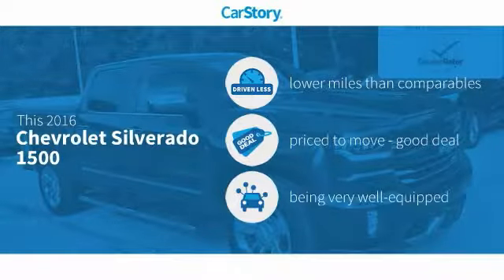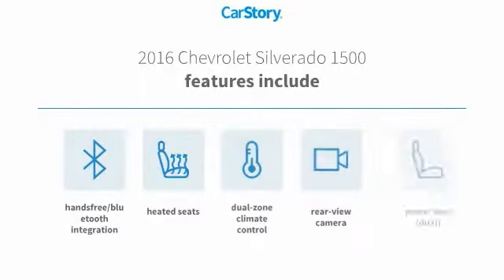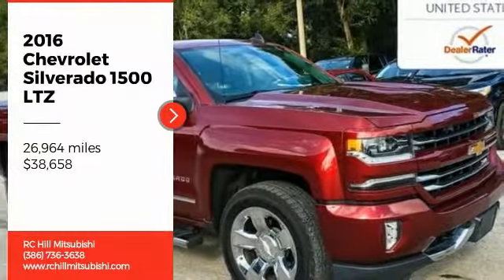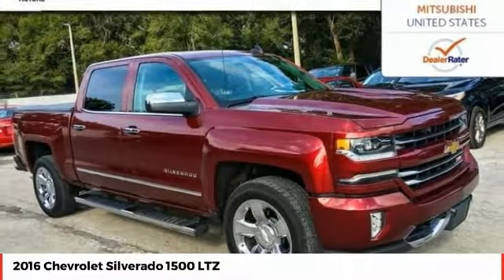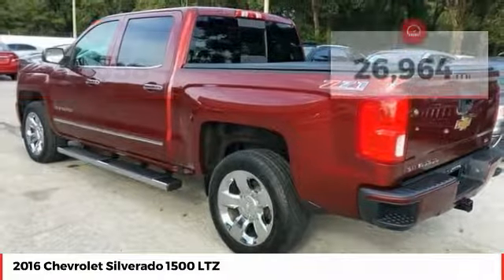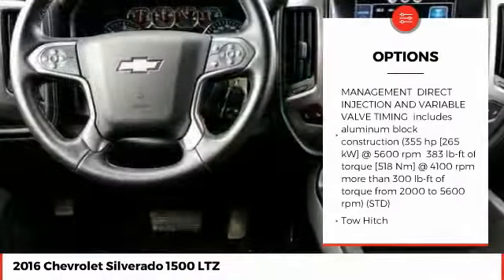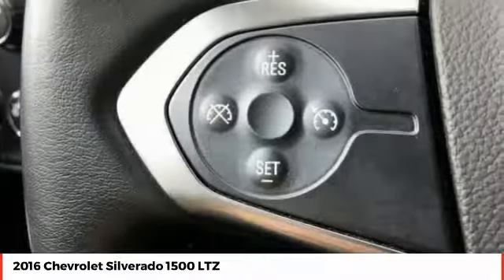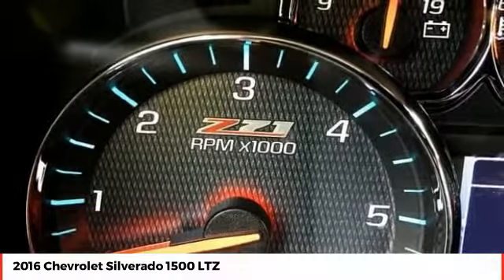2016 Chevrolet Silverado 1500 LTZ Used GG337104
Silverado 1500 LTZ, ** LEATHER, ** BLUETOOTH HANDS FREE CALLING, ** BACKUP CAMERA, ** POWER SEAT, ** HEATED SEATS, 4X4, Power Seats, Hill Descent, Dual ZOne A/C, SiriusXM, Driver Seat Memory, USB, AUX, ON-Star, HOMELINK, Power Sliding Rear Window, Power Folding Mirrors, Wirless Phone Charger, Automatic, 4WD, Jet Black w/Leather Appointed Seat Trim. Odometer is 26891 miles below market average! Recent Arrival! 2016 Chevrolet Silverado 1500 LTZ Siren Red Tintcoat Automatic 4WD EcoTec3 5.3L V8 NO PHOTOBOOTH HERE, ONLY REAL PICTURES. ** PRICE INCLUDES OUR COMPLIMENTARY Worry Free 3 MONTH/ 3,000 MILE WARRANTY and A FREE AUTOCHECK vehicle History Report. This Vehicle PASSED OUR MULTI-POINT SAFETY INSPECTION, WE SMART PRICE OUR INVENTORY, OUR BEST PRICE IS UP FRONT- NO NEGOTIATIONS NECESSARY. PLUS, OUR SALES STAFF IS NON-COMMISSIONED. WHICH MEANS, NO PUSHY SALESMAN. IT'S A VERY FRIENDLY ATMOSPHERE. You deserve a No-Bully car buying Experience. Used Cars may not have Second set keys, floor mats, or owner's manual. We will be happy to obtain extra one's for you at our Dealer cost.